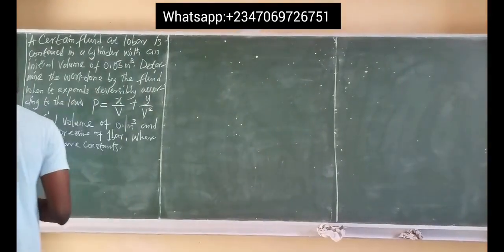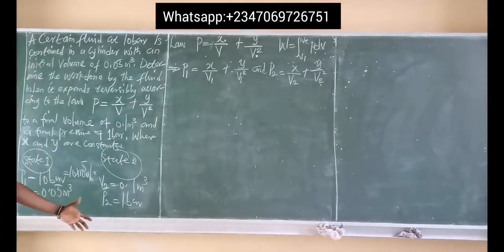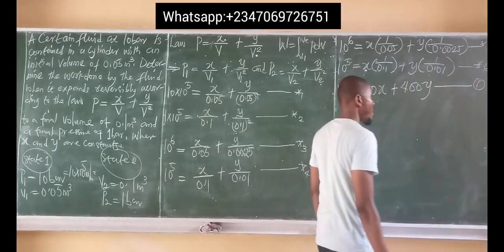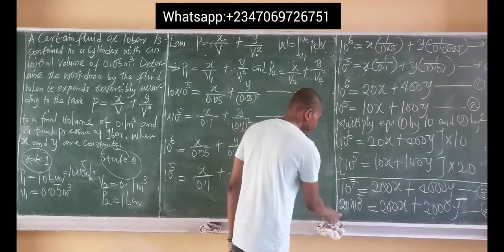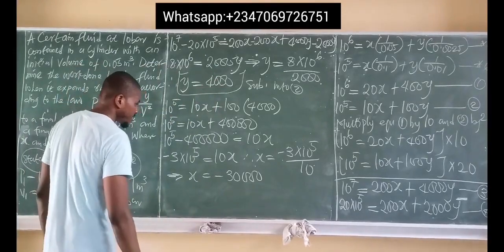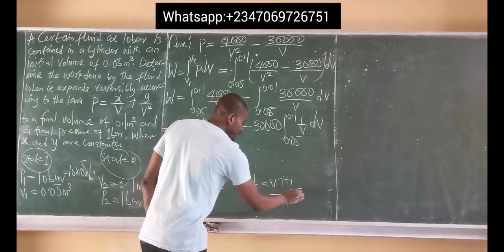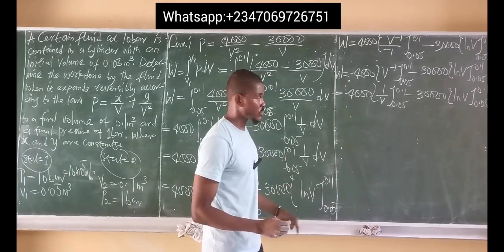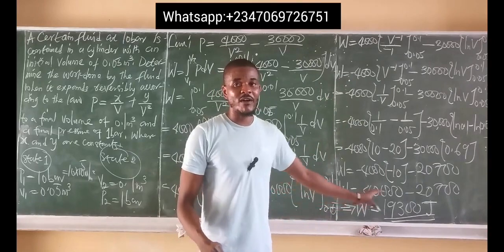How to Calculate workdone by a fluid via a simultaneous law P=(X/V) +(Y/V^2)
This video explains how to calculate workdone by a fluid undergoing a simultaneous law..

Follow the links below to watch other relevant videos pertaining to this topic